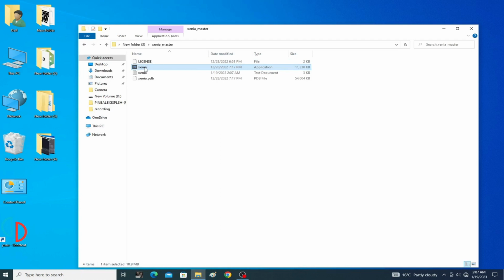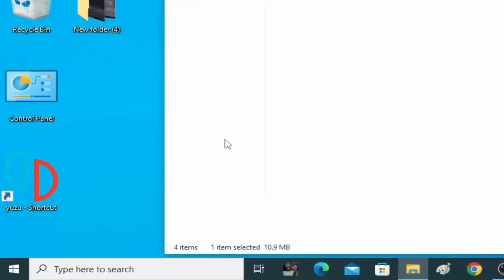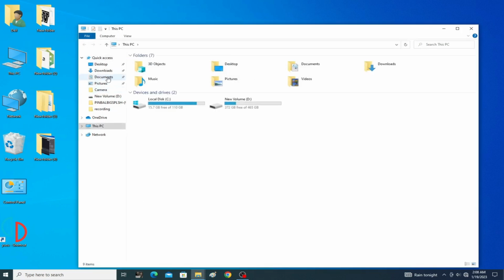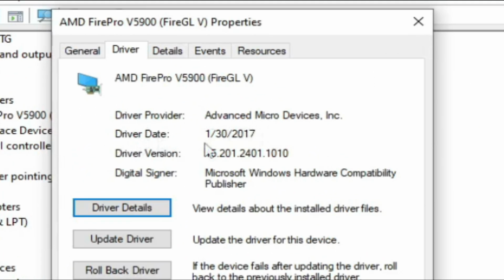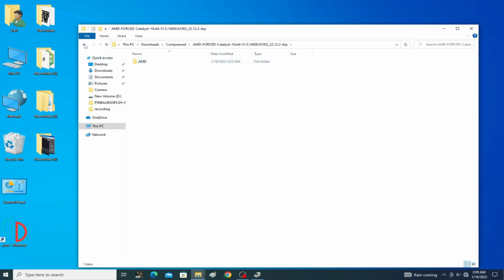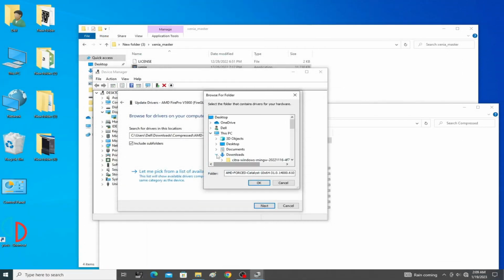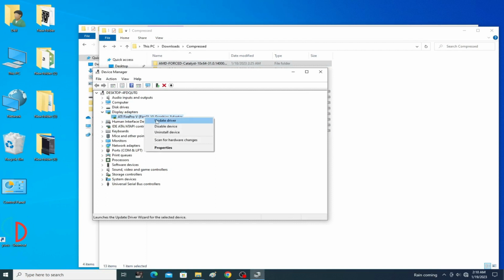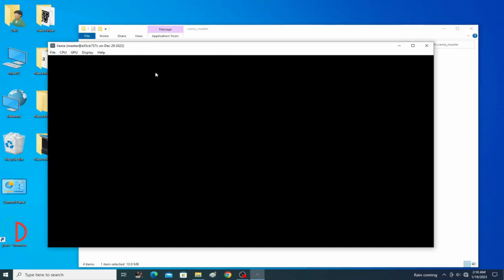Xenia Emulator Not Opening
Hello Guys,
I have shown in this video how to fix xenia emulator not opening on startup,